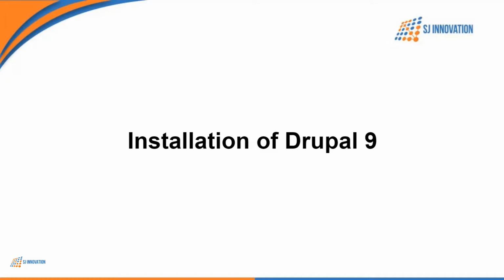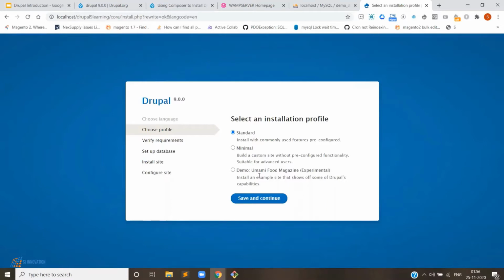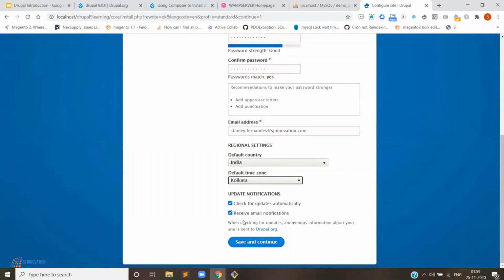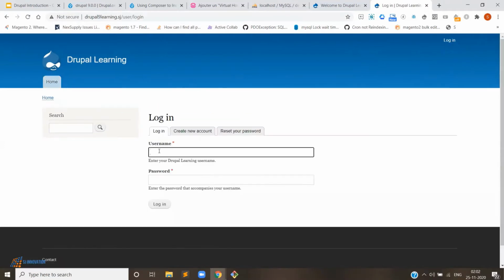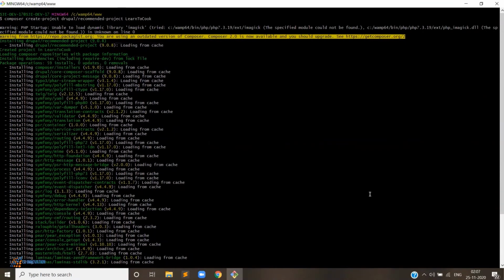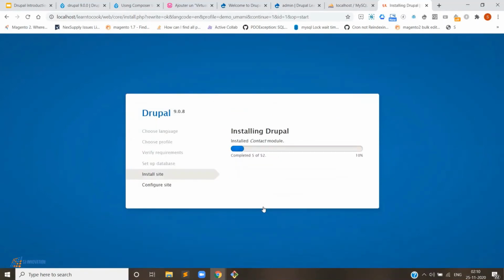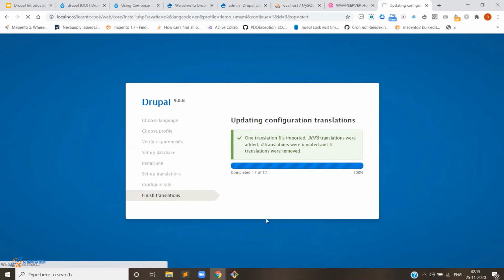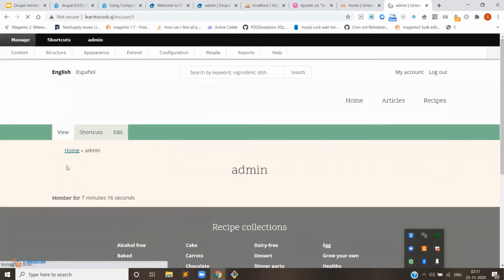Drupal 9 Installation | Drupal Video Series | SJ Innovation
Installing Drupal 9

Interested in diving into the Drupal platform but not sure how to safely and properly install it? We've created this step by step, detailed rundown on the installation of Drupal 9. We even included a breakdown of how to connect your website and its database to the Drupal platform so that you can begin using Drupal to configure your website!

Series by:
Stanley Fernandes
Software Engineer
SJ Innovation LLC, Goa, India

Our Drupal services include:
Website Maintenance
Upgrade to Drupal 7
Module customization
Theme Customization
Responsive theme
Manage Multi Vendor
Drupal Commerce, Ubercart